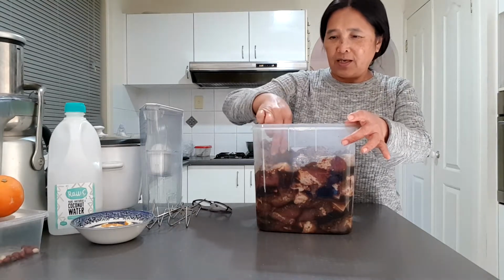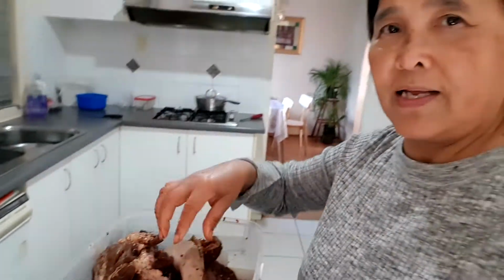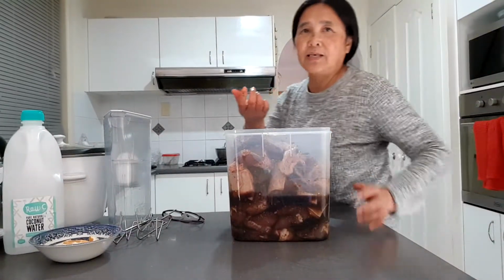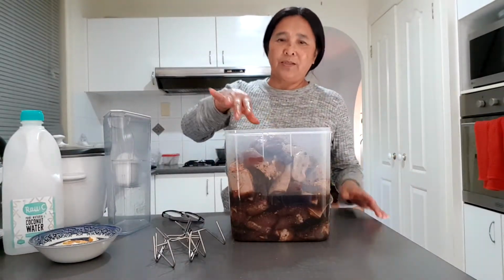Making spiced bacon.